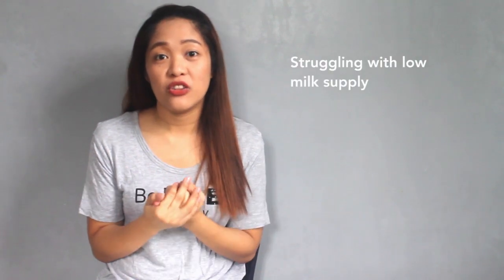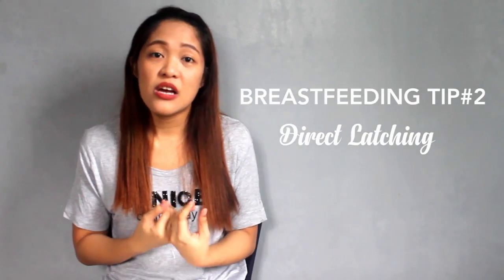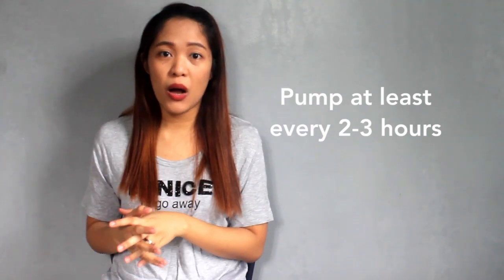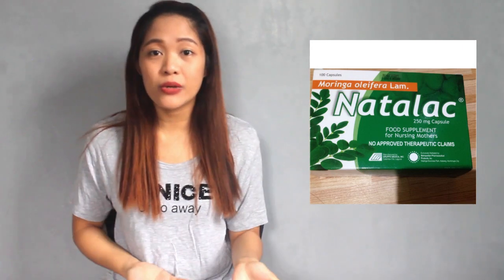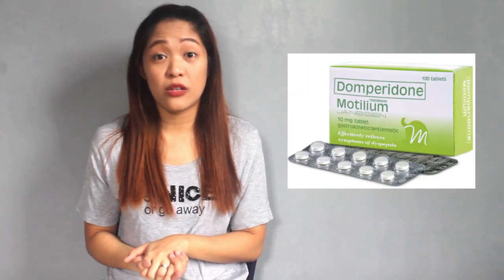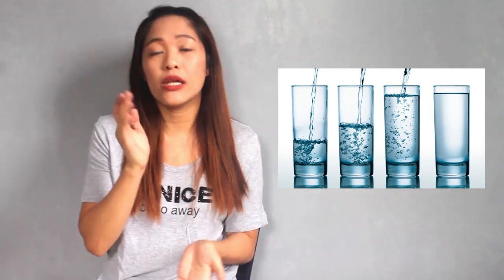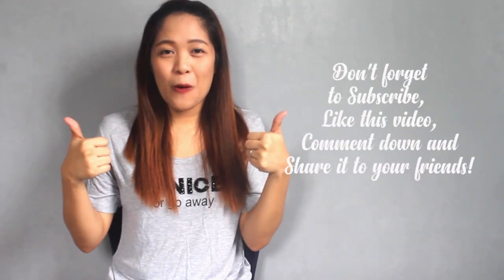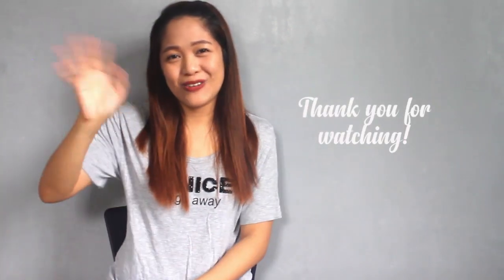HOW TO INCREASE BREASTMILK SUPPLY | Most complete guide for breastfeeding struggles / VLOG#9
Hello everyone! This is our Vlog#9. We will be sharing to you the MOST COMPLETE GUIDE and TIPS on low breastmilk supply. Please watch until the end. Hope you'll enjoy and learn from this video.

FACEBOOK: She Kabigting / Andrew Kabigting